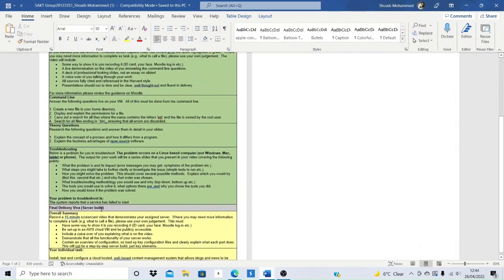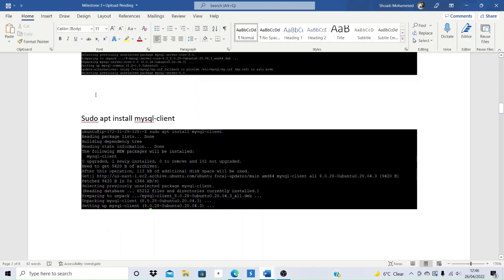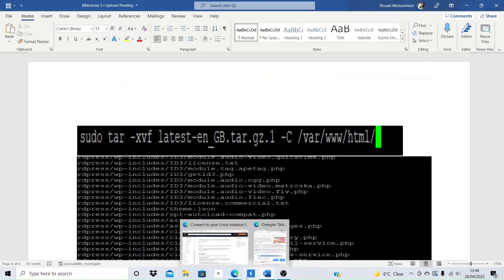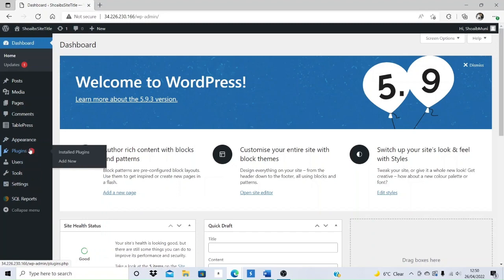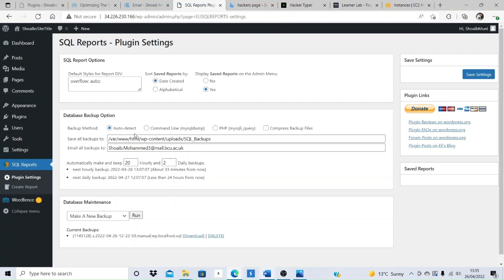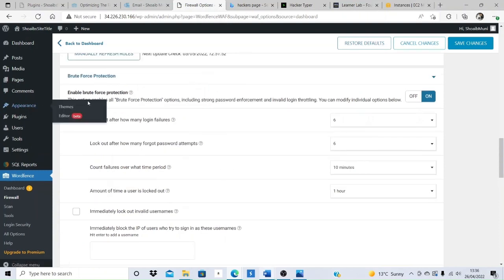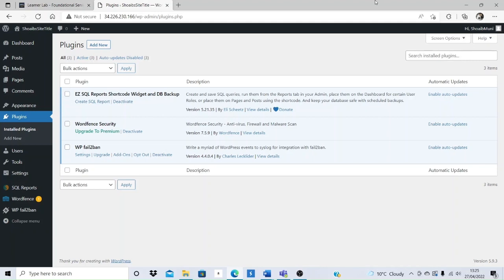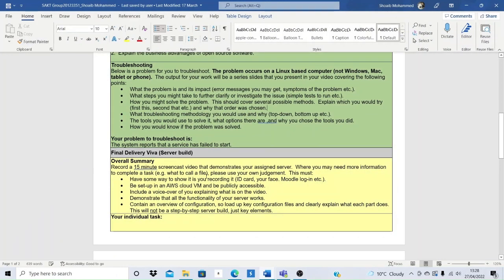Applied operating system video